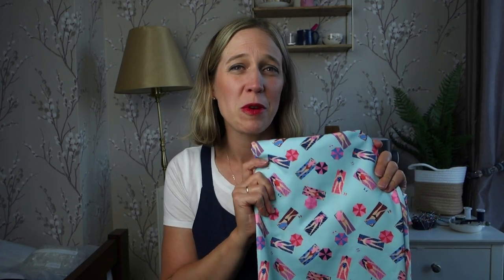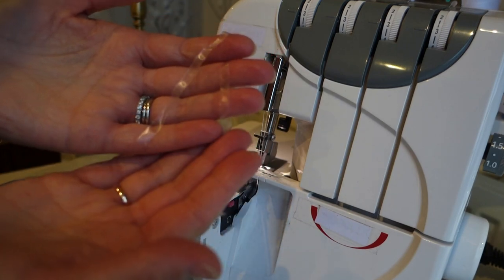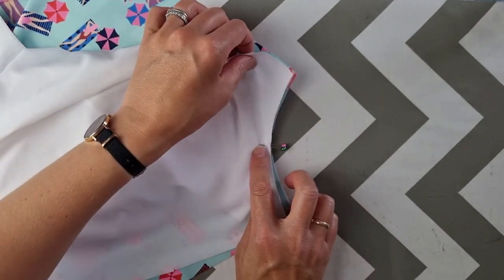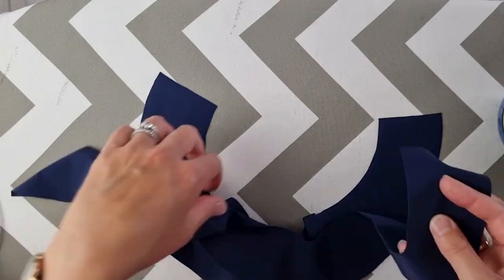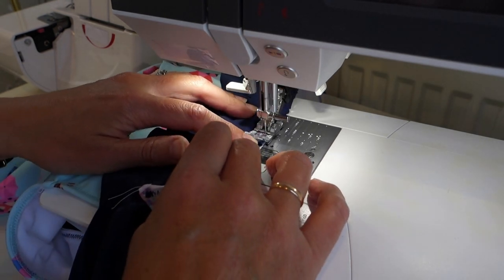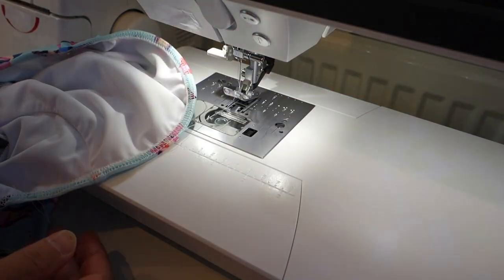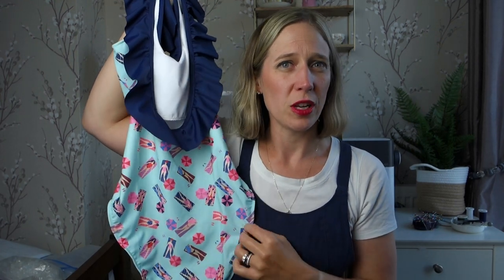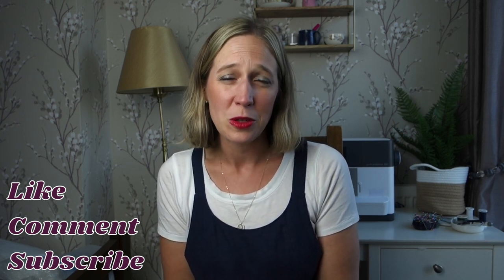Sew a Swimsuit with Me | Tilly and the Buttons Coralie Swimsuit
Welcome to this week’s video in which I am sewing up a swimsuit. I hope you enjoy watching and that you find some tips and tricks to help you on your swimwear sewing adventures!

Amelia

My measurements are:
Bust – 36
Waist – 30
Hips – 41

0:00 – Hello and welcome!

0:22 – All about Coralie

3:42 – Pattern pieces

4:08 – Sewing the swimsuit front

5:38 – Joining the front and back swimsuit pieces

7:16 – Elasticating the armholes

7:48 – Sewing the neck binding and ruffles

10:39 – Sewing the leg openings

11:10 – The reveal!

11:25 – Pattern review

15:18 – Goodbye and thanks for watching!

Swimwear fabric from Fabric Godmother is sadly out of stock

Lining from Fit2Sew Swimwear lining fabric 100% nylon soft and breathable | Fit2Sew

Clear swimwear elastic Transparent 6mm Elastic TPU Tape - Swimwear Lingerie Elastic – Sew Me Sunshine